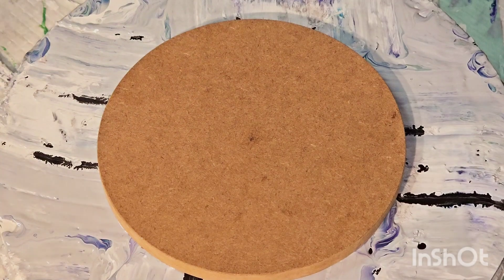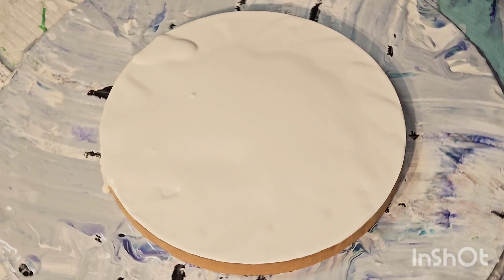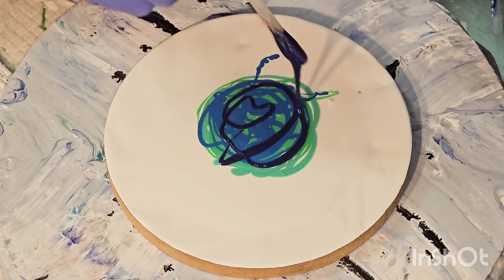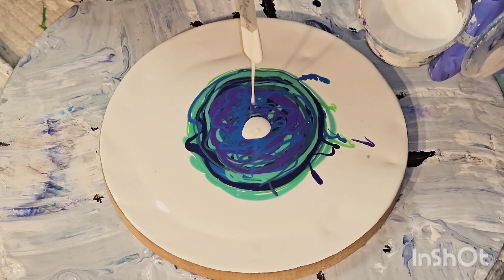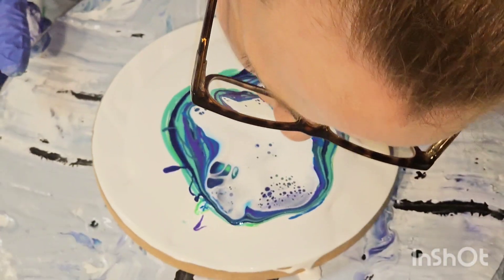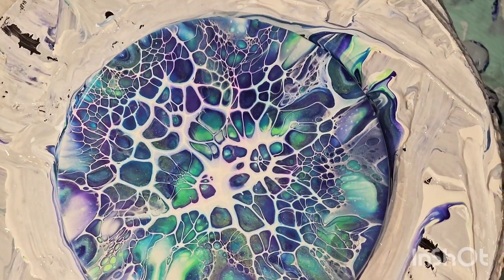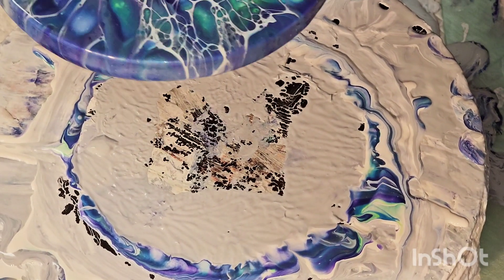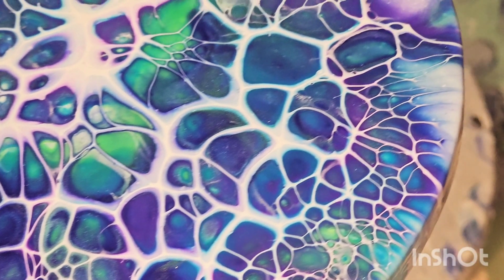566 - Blue-Green Bloom | Using up Paint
Thank you for joining me! Last bloom with this color palette.

Colors Used:
Custom Color - Sea Glass with 2 drops Cyan Aqua
Fluro Green - Colourarte
Fluro Blue - Colourarte
Blue Green - Jo Sonja
Prussian Violet - Colourarte
Fluro Purple - Colourarte

Blick Art Materials - Feel free to shop using my link. It helps my channel a lot. No additional cost to you.

Black Diamond Pigments:
Code - HopeDesignsSAT to save 15%

You can also follow on FaceBook, Instagram, and TikTok.

Pouring Medium is 3 parts Behr Dynasty (Base C Untinted), and 1 Part Jo Sonja's Gloss Varnish.